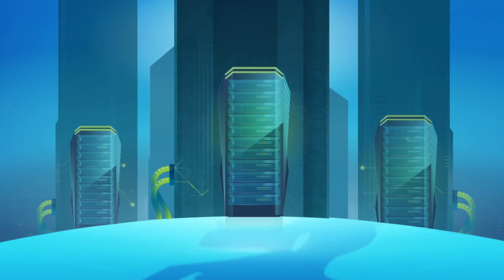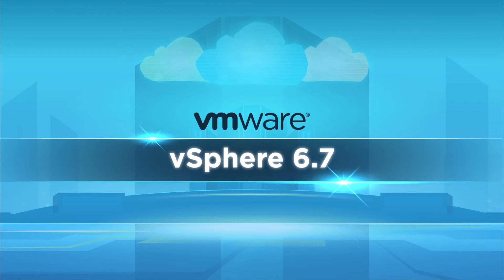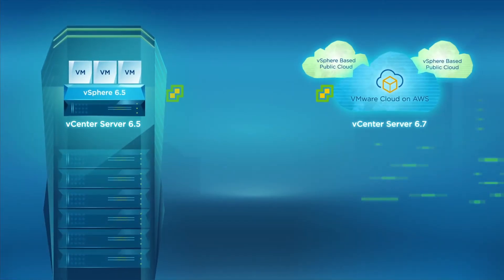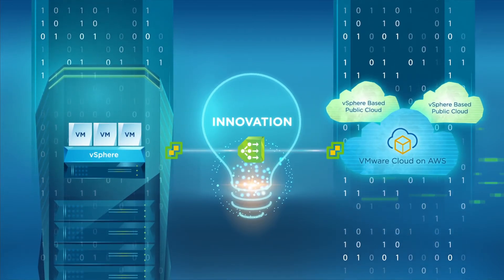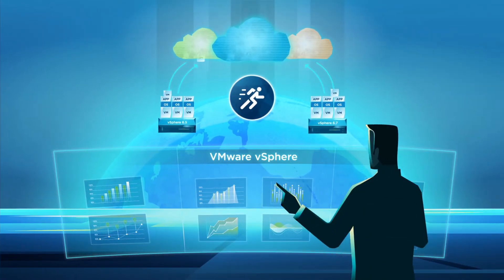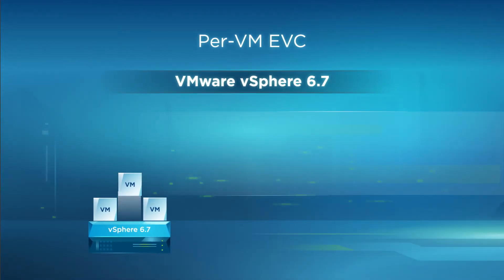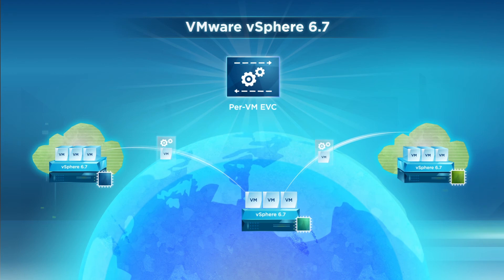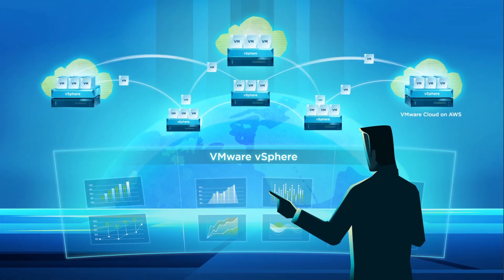vSphere 6.7 – Seamless Hybrid Cloud Experience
vSphere 6.7 delivers key new capabilities for easy visibility, migration and management of workloads between on-premises data centers and VMware Cloud on AWS, for a truly seamless hybrid cloud customer experience.